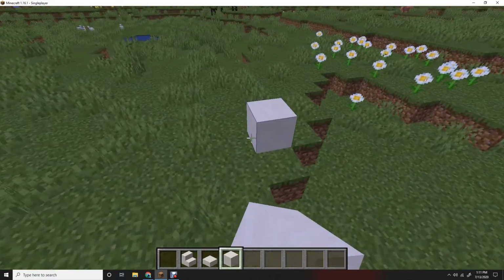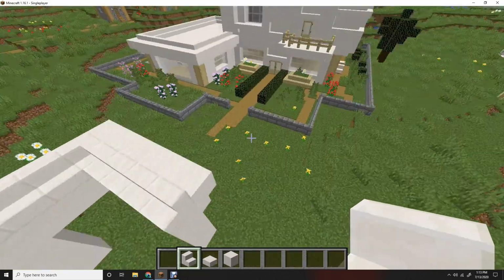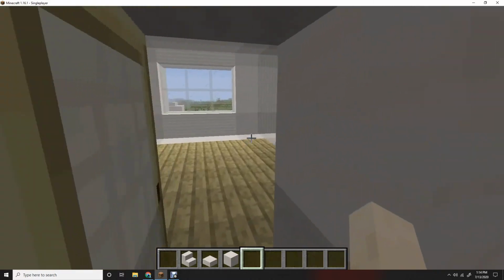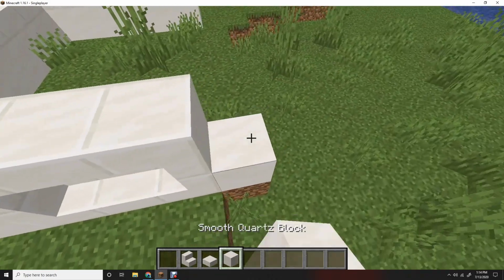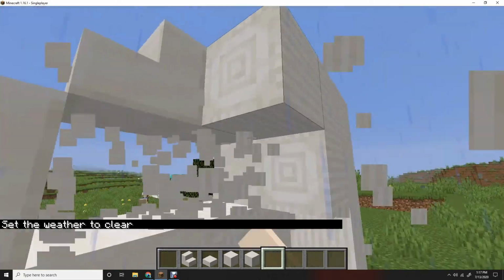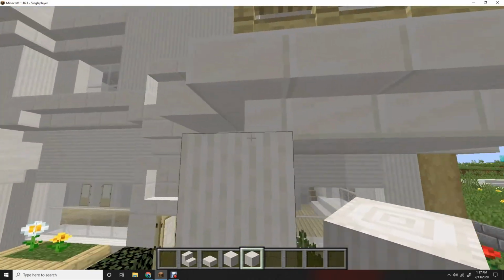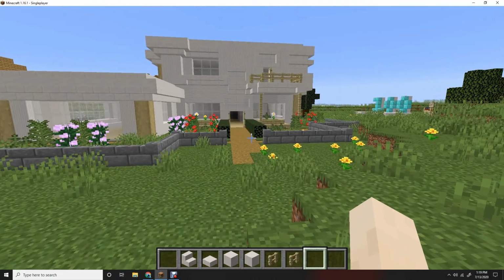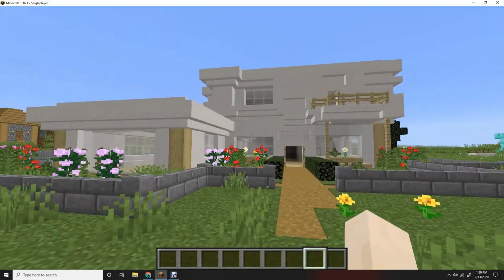Designs For A Modern Mansion (100th Video ✨🎊🎉👌)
i hope you enjoy this video more videos to come i hope me and all of you can create a strong YouTube community happy 100th video bye